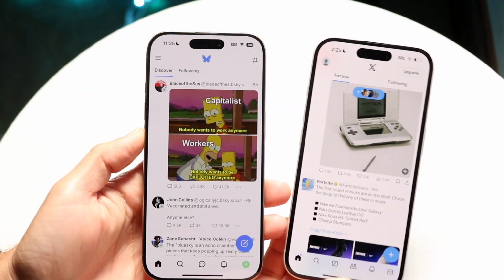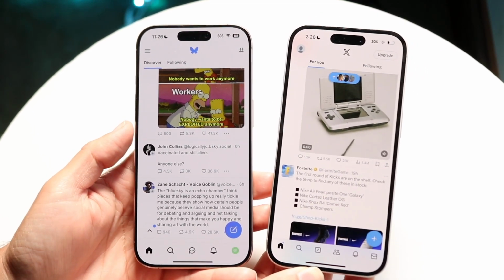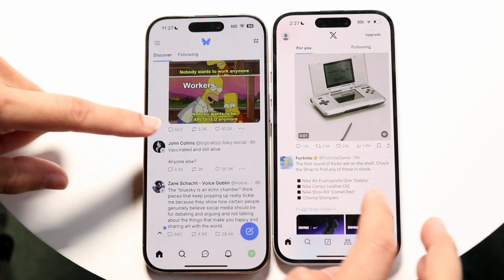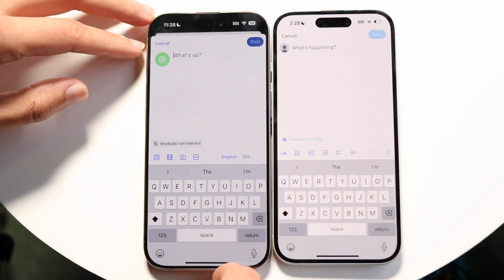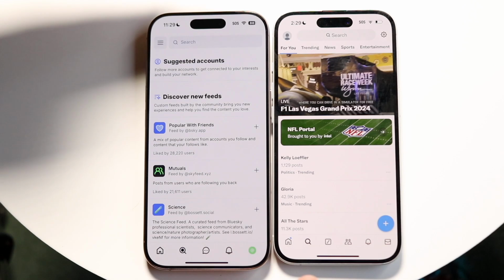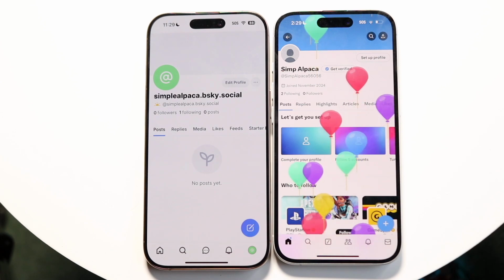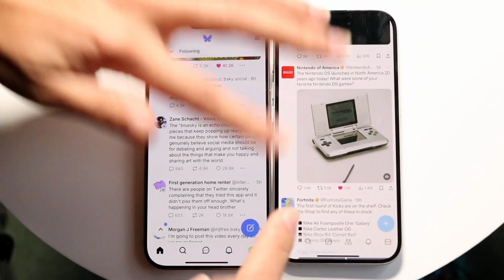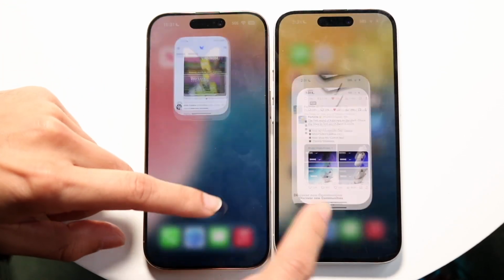Bluesky Vs X! (Should You Switch?) (Comparison)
Let's take a look at Bluesky Vs X! (Should You Switch?) (Comparison)